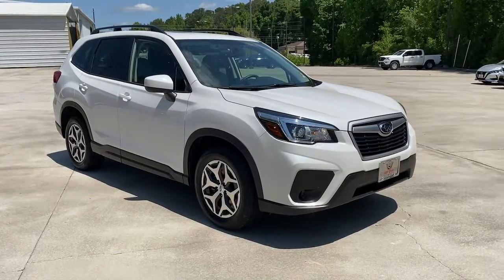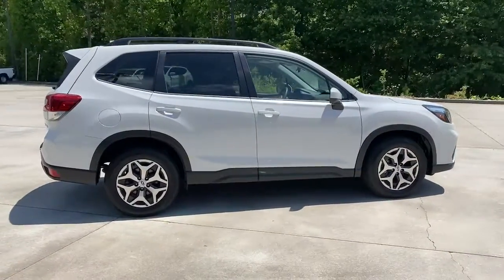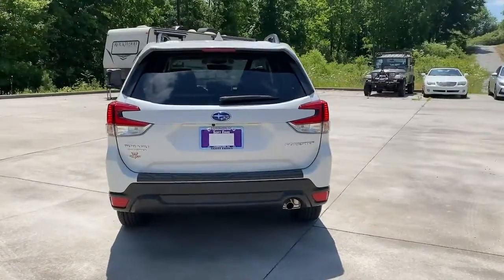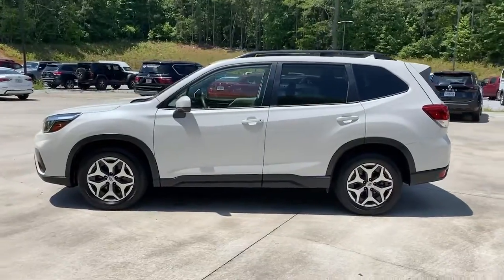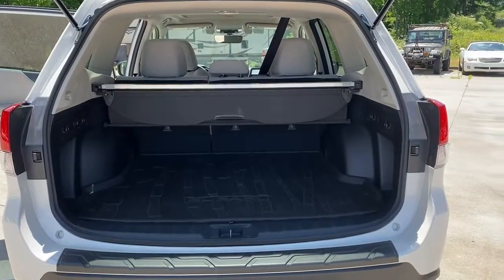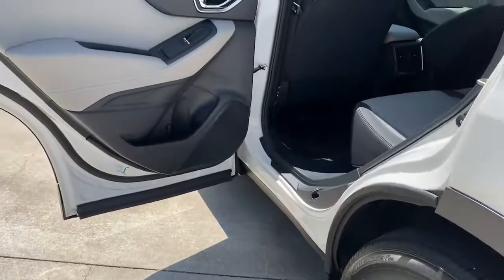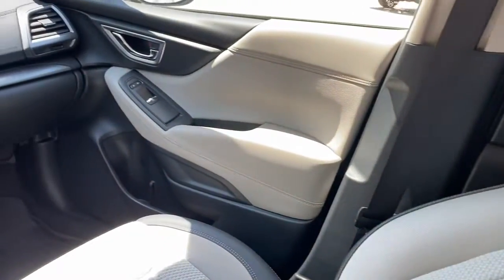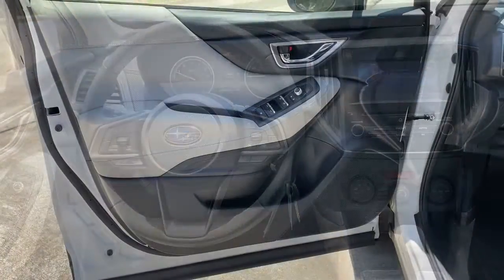2020 Subaru Forester Carrollton, Abilene, Fairplay, Whiteburg, Mt. Zion GA 22151A1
Crystal White Pearl Used 2020 Subaru Forester available in 725 Bankhead HWY, Carroliton, Georgia at Scott Evans Nissan. Servicing the Carroliton, Abilene, Fairplay, Whiteburg, Mt. Zion, GA area.

Used vehicle pricing includes all offers and incentives, some restrictions apply. Tax, Title and Tags not included in vehicle prices shown and must be paid by the purchaser. Unless otherwise noted, dealer installed accessories not included in advertised prices. While great effort is made to ensure the accuracy of the information on this site, errors do occur so please verify information with a customer service rep.
POPULAR PACKAGE #1  -inc: Rear Bumper Cover  Part number E771SSJ000  Auto-Dimming Mirror w/Compass & HomeLink  Part number H501SSG304  All-Weather Floor Liners  Part number J501SSJ030  Auto-Dimming Exterior Mirror w/Approach Lighting  Part number J201SFL301  Cargo Tray  Part number J501SSJ300,GRAY  CLOTH UPHOLSTERY,BASE MODEL,CRYSTAL WHITE PEARL,All Wheel Drive,Power Steering,ABS,4-Wheel Disc Brakes,Brake Assist,Brake Actuated Limited Slip Differential,Aluminum Wheels,Tires - Front All-Season,Tires - Rear All-Season,Temporary Spare Tire,Sun/Moonroof,Generic Sun/Moonroof,Panoramic Roof,Heated Mirrors,Power Mirror(s),Rear Defrost,Privacy Glass,Intermittent Wipers,Variable Speed Intermittent Wipers,Rear Spoiler,Power Door Locks,Daytime Running Lights,Automatic Headlights,Headlights-Auto-Leveling,LED Headlights,AM/FM Stereo,CD Player,Satellite Radio,MP3 Player,Bluetooth Connection,Telematics,Back-Up Camera,Auxiliary Audio Input,HD Radio,Smart Device Integration,Requires Subscription,Steering Wheel Audio Controls,Power Driver Seat,Bucket Seats,Heated Front Seat(s),Driver Adjustable Lumbar,Pass-Through Rear Seat,Rear Bench Seat,Adjustable Steering Wheel,Trip Computer,Power Windows,WiFi Hotspot,Leather Steering Wheel,Keyless Entry,Power Door Locks,Cruise Control,Adaptive Cruise Control,Climate Control,A/C,Cloth Seats,Driver Vanity Mirror,Passenger Vanity Mirror,Driver Illuminated Vanity Mirror,Passenger Illuminated Visor Mirror,Floor Mats,Cargo Shade,Power Door Locks,Power Windows,Trip Computer,Security System,Engine Immobilizer,Traction Control,Stability Control,Traction Control,Front Side Air Bag,Lane Departure Warning,Lane Keeping Assist,Lane Departure Warning,Front Collision Mitigation,Driver Monitoring,Tire Pressure Monitor,Driver Air Bag,Passenger Air Bag,Front Head Air Bag,Rear Head Air Bag,Passenger Air Bag Sensor,Knee Air Bag,Child Safety Locks